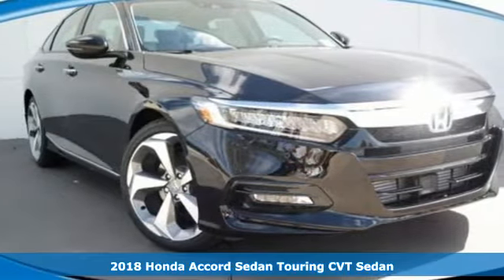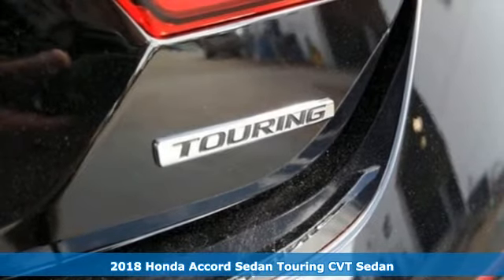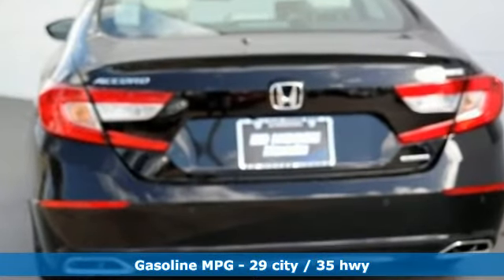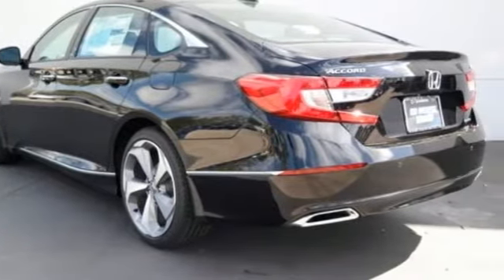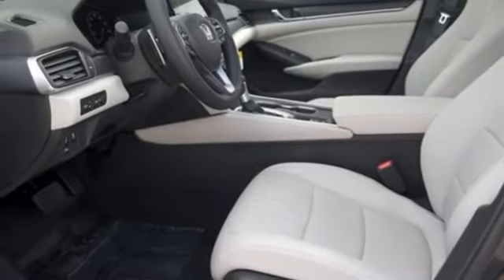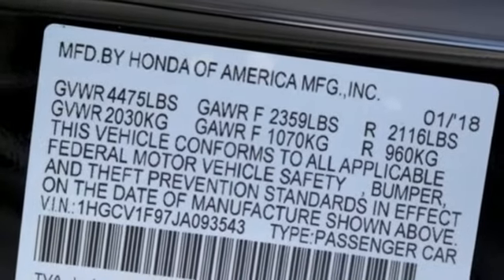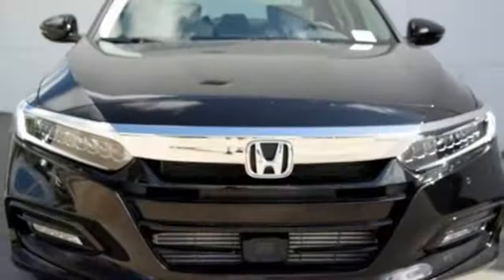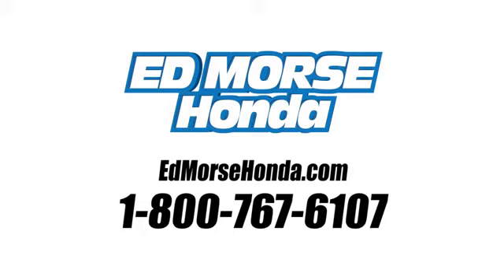New 2018 Honda Accord Sedan West Palm Beach Juno, FL JA093543 - SOLD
Year: 2018
Make: Honda
Model: Accord Sedan
Trim: Touring
Engine: 1.5L 4-Cyl Engine
Transmission: Automatic
Color: BX/Black
Stock #: JA093543
VIN: 1HGCV1F97JA093543
This 2018 Honda Accord Sedan Touring is proudly offered by Ed Morse Honda This Honda includes: IVORY, LEATHER-TRIMMED SEATS CRYSTAL BLACK PEARL *Note - For third party subscriptions or services, please contact the dealer for more information.* Save money at the pump with this fuel-sipping Honda Accord Sedan. You can finally stop searching... You've found the one you've been looking for. This is about the time when you're saying it is too good to be true, and let us be the one's to tell you, it is absolutely true.

Address:
3790 West Blue Heron Boulevard